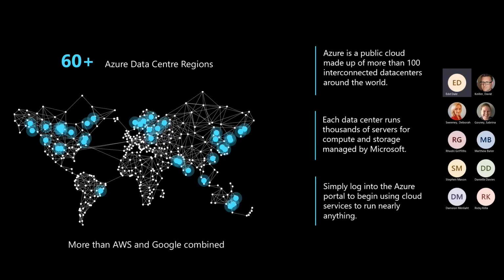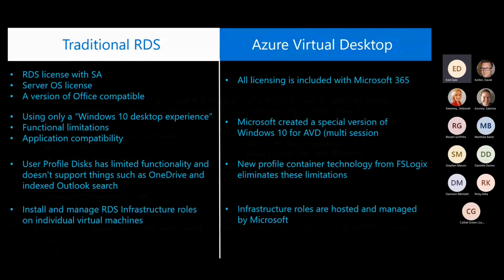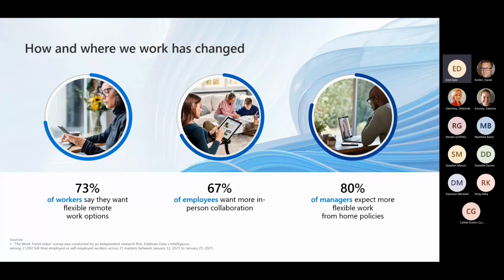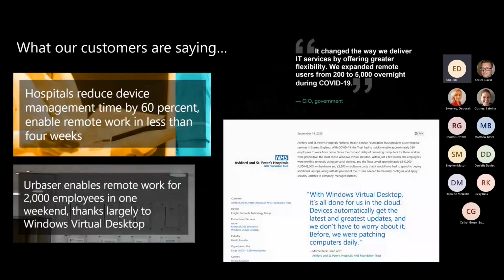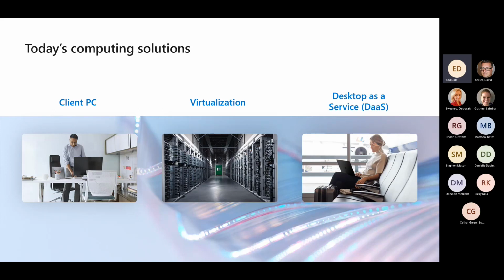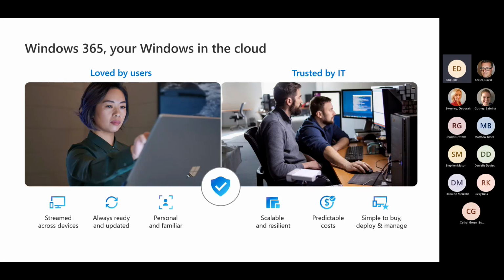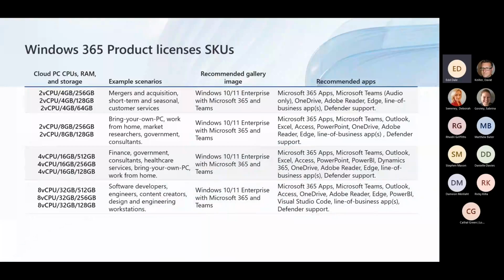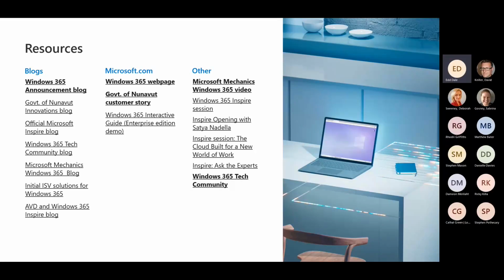CPB MS Hybrid Work Sales – Accelerate with Hybrid Work Solutions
Description As part of our Cloud Practice Builder Microsoft Hybrid Work track – this session covers our sales messaging. Hearing from Edd Dale on what customers are looking for or need to be when it comes to hybrid work especially with Azure Virtual Desktop and Windows 365.